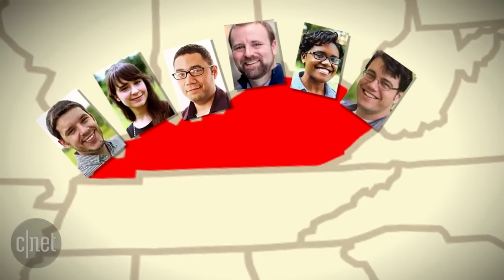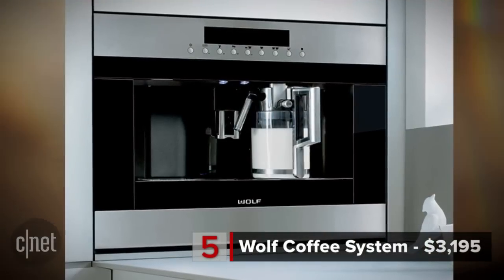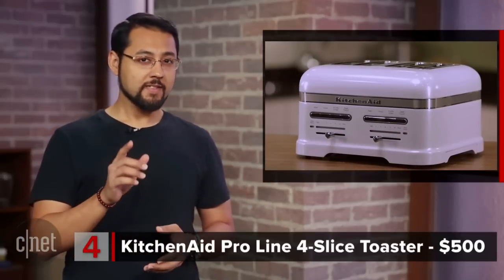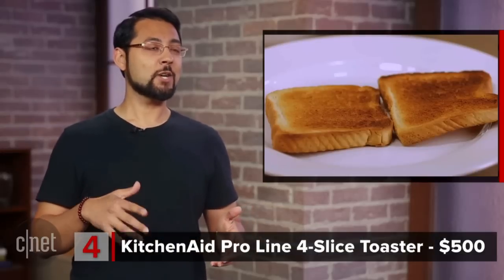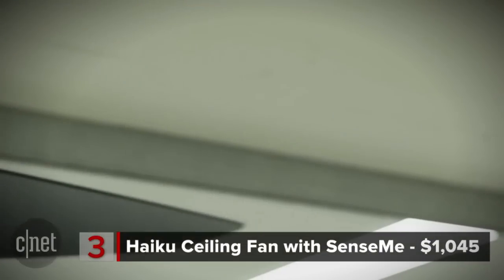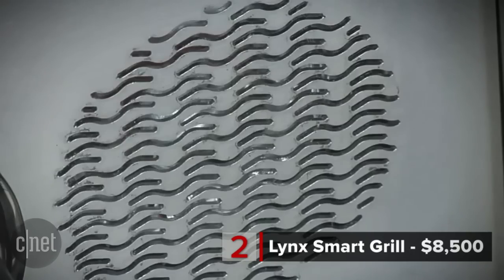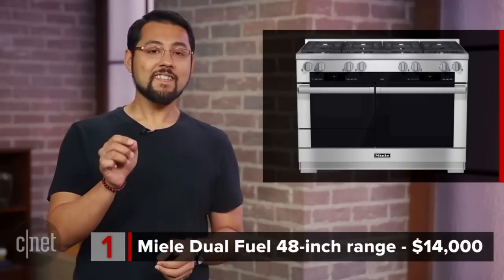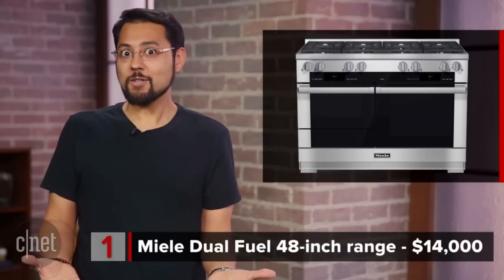CNET Top 5 - Appliances for the superrich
If you've got money burning a hole in your pocket, you can deck out your home in some seriously cool stuff.